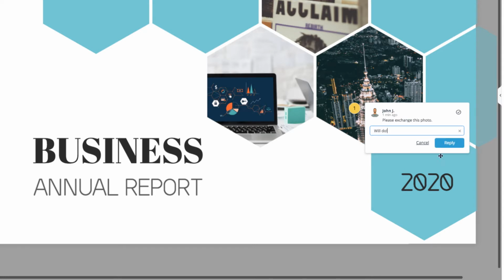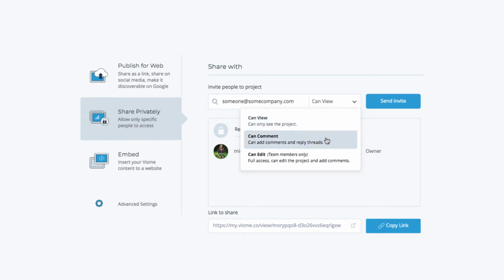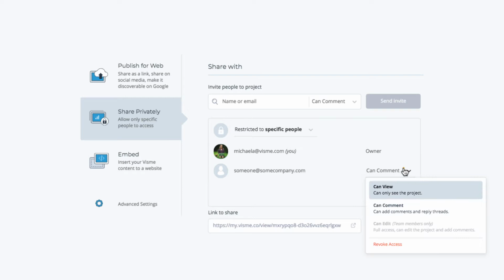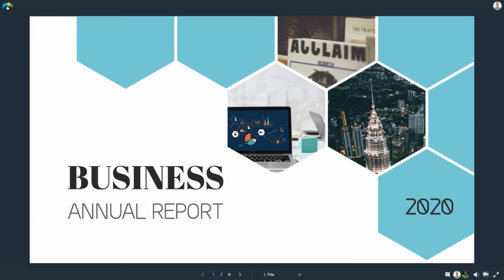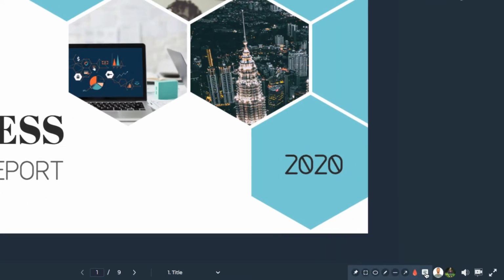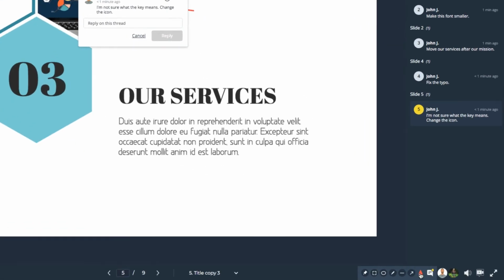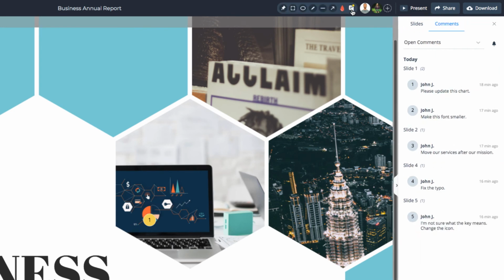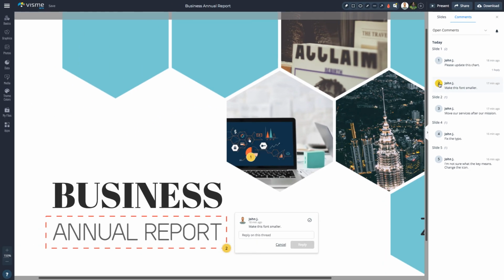Collaboration Features For Teams in Visme | Online Design Collaboration Tools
Work faster and more efficiently to create amazing content with your team. With Visme's commenting and collaboration features, your team can easily start working together on designing the best presentations, reports, graphics and more. Learn how to get started

With Visme's easy-to-use commenting and collaboration features, your team will be able to easily make comments and request edits on collaborative design tasks.

There won't be anymore back and forth over email and Slack for design changes and requests. Instead, your team can easily annotate and leave comments directly on the design canvas.

Each comment is numbered and there is a variety of annotation options to ensure that the feedback is clear and organized.

All your team has to do is share their project via link or email with anyone who needs to make comments. The collaborators log into their Visme accounts and check out the design that needs their attention.

There are six different types of annotations available in a variety of colors to ensure the notations stand out. Collaborators can type out their comments and reply to existing comments with more feedback.

The initial designer can then head back into their project to make any requested changes, resolve comments or send back out for more feedback and finalization.

Visme's collaboration features are easy to use and can be accessed from any type of account, whether free or premium.

Don't let your design process take any longer than it needs to. Learn more about how Visme's design collaboration features can help save your team time

And to get started on your next design project, check out our vast library of templates